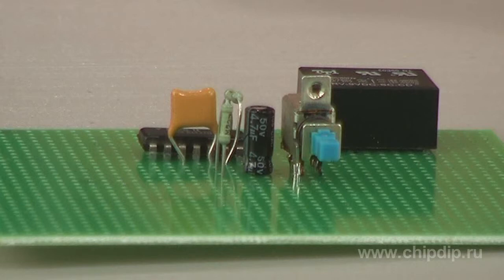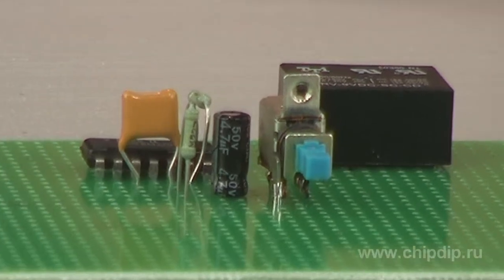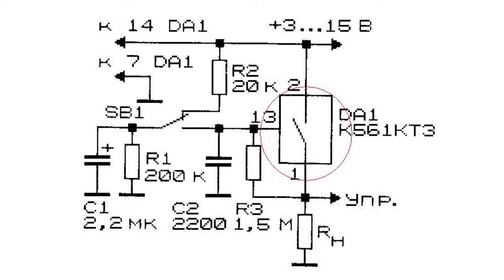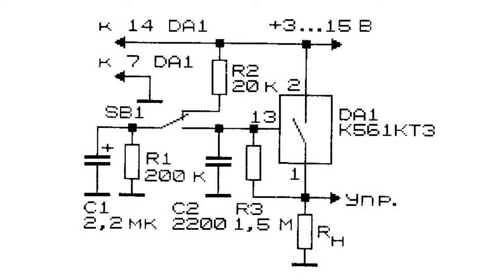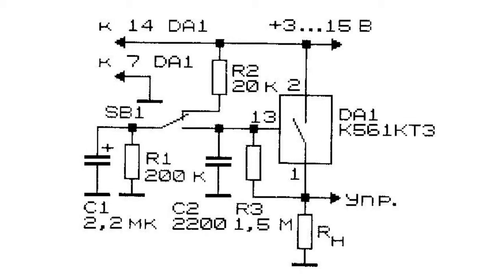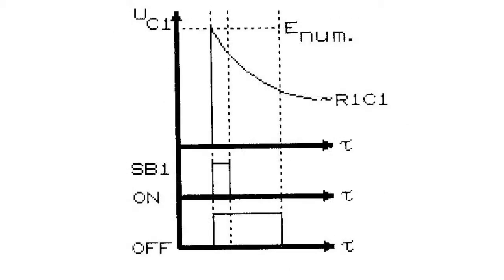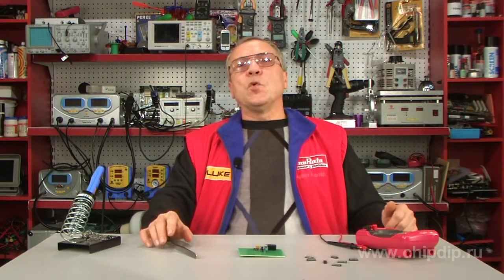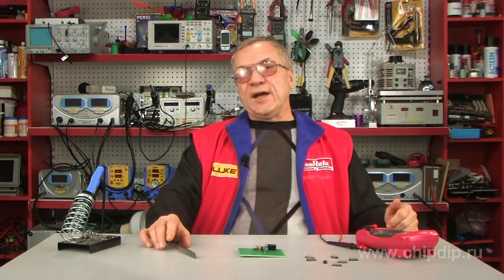CMOS Switches. Operation Principle. Circuit ...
CMOS Switches. Operation Principle. Circuit Engineering,          Apart from transistors and thyristors the load in a circuit is also controlled with the help of CMOS switches. A CMOS microchip is a complementary logic based on metal-oxide-semiconductors. In other words, these switches are the microchips on field-effect transistors. The specific feature of these devices is high efficiency and reliability.     We will use a couple of basic circuits to take a look at how CMOS switches operate.      Here is our first example.     The key component of the switch is activated when "high" level voltage is supplied to the control electrode, and deactivated at "low" voltage. The resistance of the switch in the on-state constitutes a couple dozen Ohms, in the open state - over a hundred MOhm.      CMOS switches are used as control elements in switching devices.     Here is a circuit of a CMOS switch that uses one of the four equal elements of the K561KTZ microchip.     In the initial state the low level voltage is supplied to the control electrode of the microchip (output 13). The switch with outputs 1 and 2 is open, so there is no current flowing through the load. C1 capacitor is charged to the supply voltage of the device through the normally closed contact of the SB1 button. Pressing the button for a short period of time connects capacitor C1 to control output 13 of the microchip, and the switch channel is activated. High level voltage is then supplied to the control electrode through resistor R3 maintaining the on-state of the switch. Pressing the button for a longer period of time would discharge capacitor C1 through resistor R1.     The voltage on the control electrode of the microchip would drop to a "low" level, and the switch would automatically power off. This device can also be used to generate pulses of a given duration.